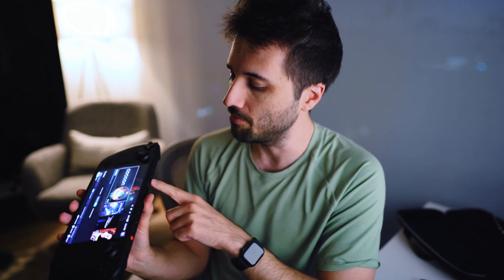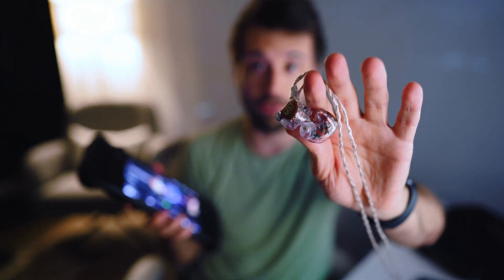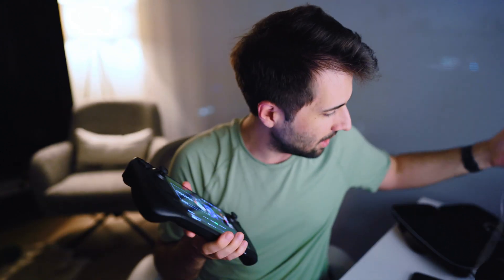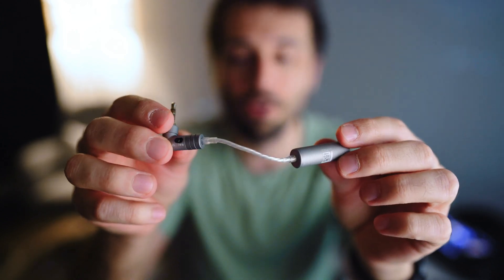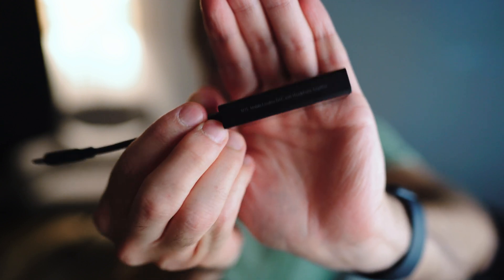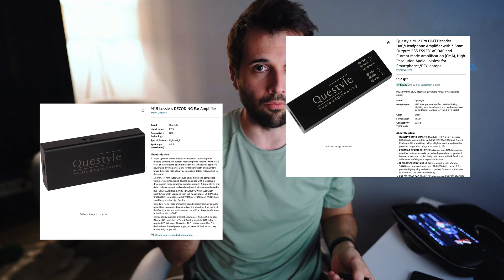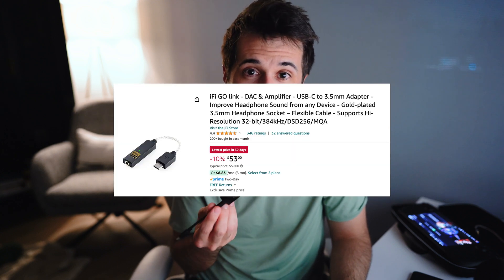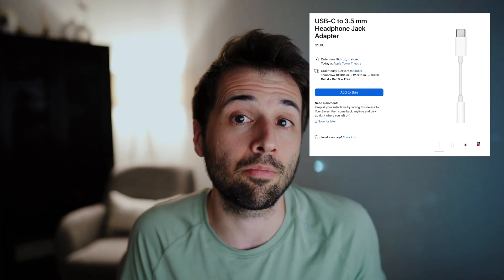My Steam Deck Has An Audio Problem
I have a problem with my Steam Deck OLED. Chances are you do too. The headphone jack is extremely noisy for a lot of headphones, especially IEMs. Here's how to fix it!

🔗 links

Apple USB-C to 3.5mm
ifi IEMatch
Questyle M12
Questyle M15

Cheap precision screwdriver kit
iFixit pry tools
Anker 2-in-1 Memory Card Reader
AliExpress WD SN740 2TB SSD

👨‍💻 About me
I'm Tony! I'm a 30-something based in Los Angeles, CA ☀️ I make all sorts of videos, mainly related to being a software engineer.

📽 Gear
LG OLED 42” Monitor
Voiceover Microphone
2nd Lens
3rd Lens
Microphone Kit (mic) + (cable) + (mount)

How To Replace the SSD in Steam Deck OLED